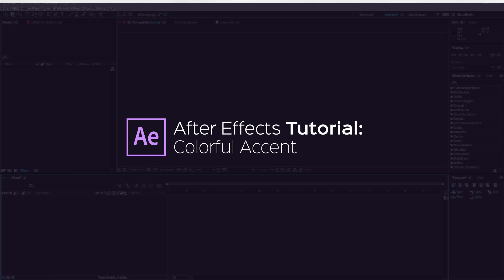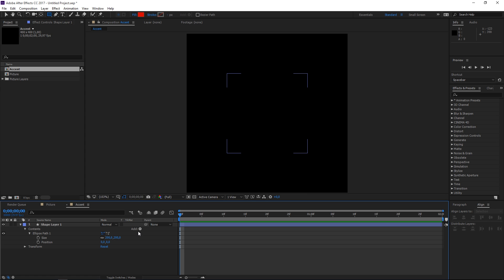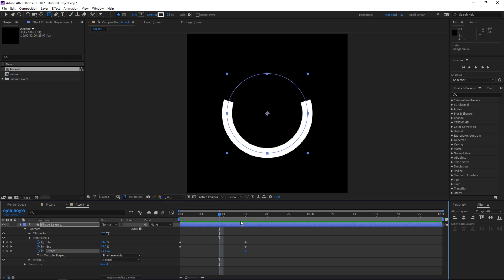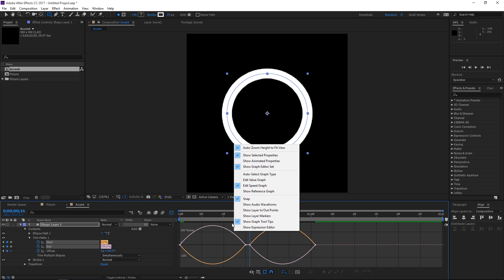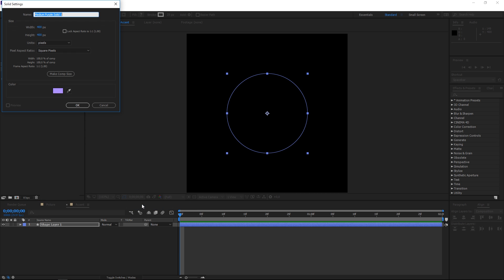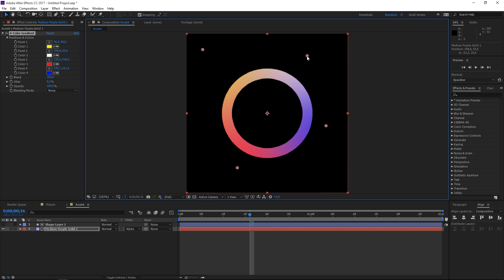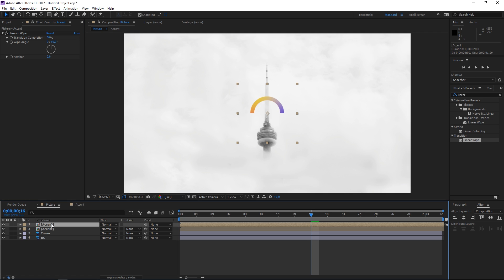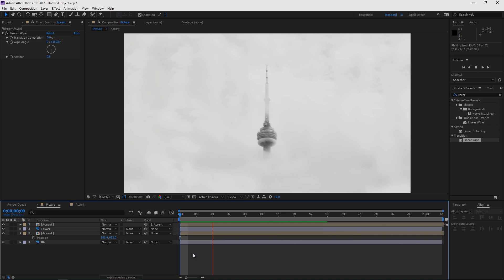After Effects Tutorial | Colorful Accents